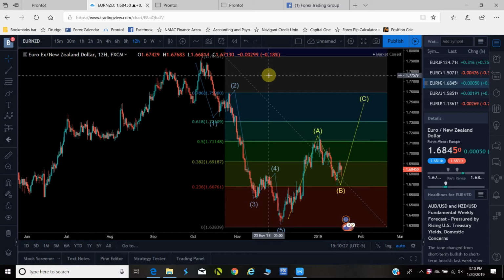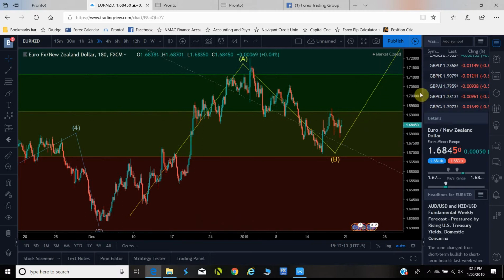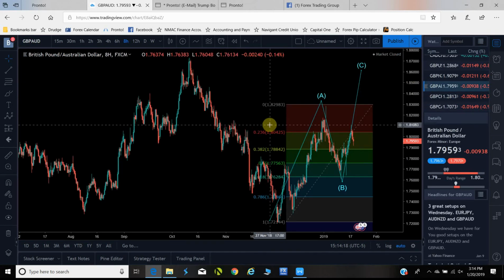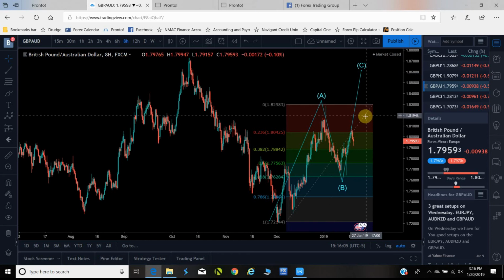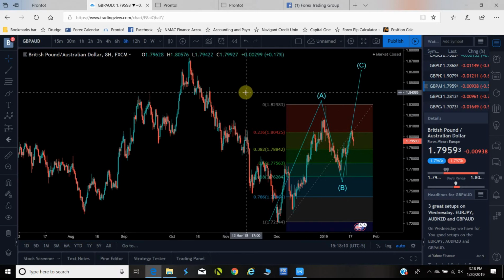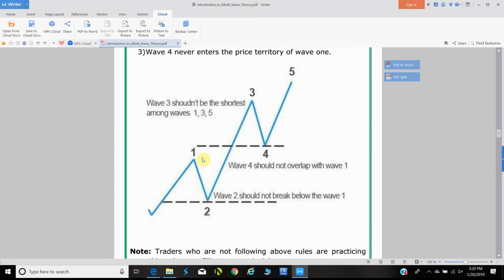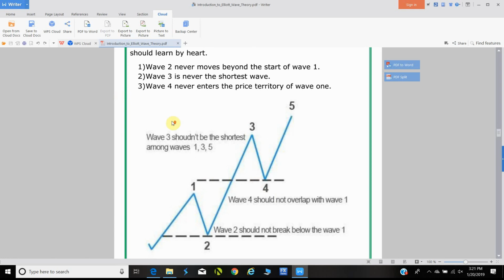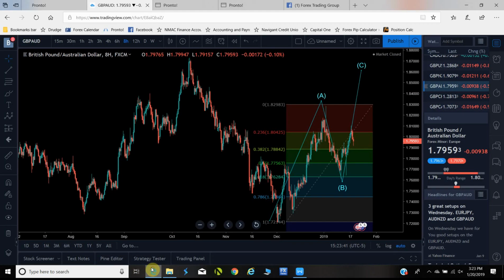GBPCHF and GBPAUD Forecast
Fundamental and Elliott Wave review of the GBPAUD and GBPCHF chart and what could be a great opportunity. Check it out now!!